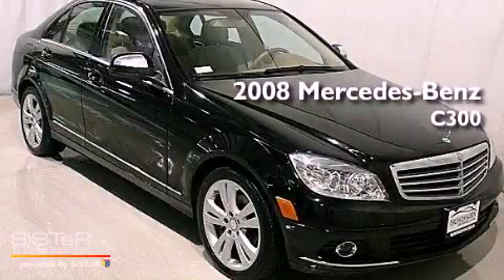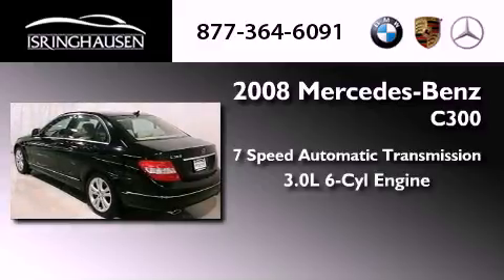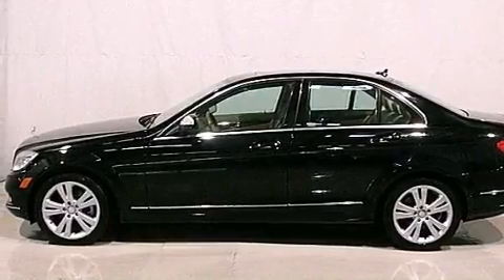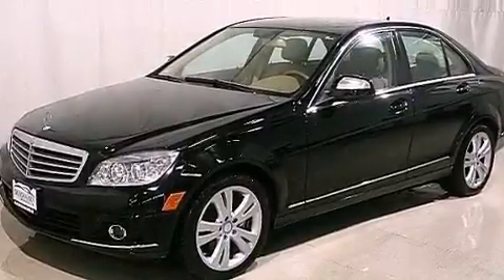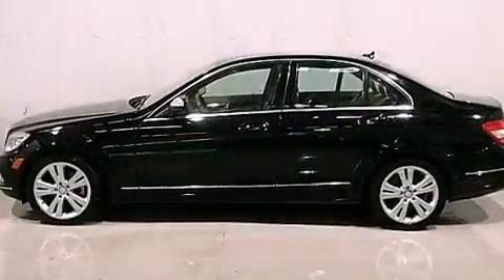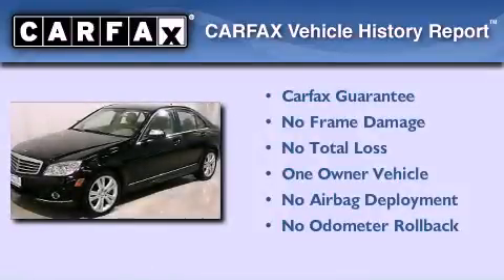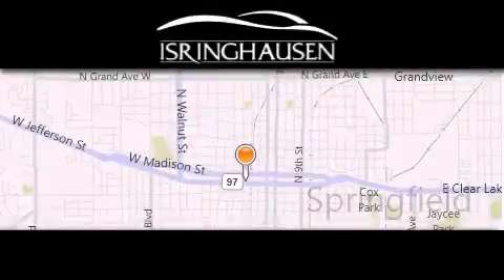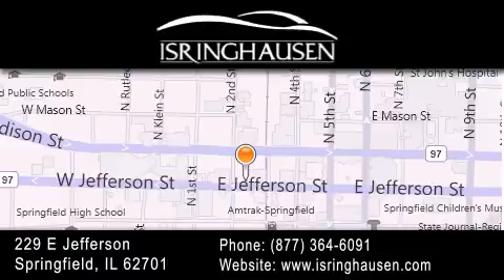2008 Mercedes-Benz C300 4MATIC Bloomington IL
Year : 2008
 Make : Mercedes-Benz
 Model : C300
 Engine : Gas V6 3.0L/183
 Trans . : Automatic
 Exterior : Black
 Miles : 32,018
 Interior : Cashmere/Savanna
 Stock : 064102

 Used 2008 Mercedes-Benz C300 4MATIC Springfield IL